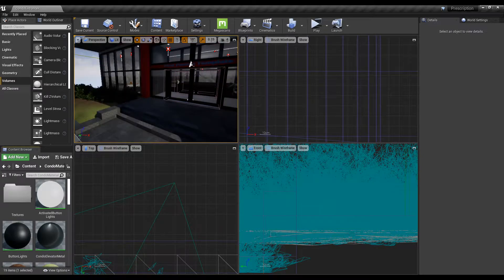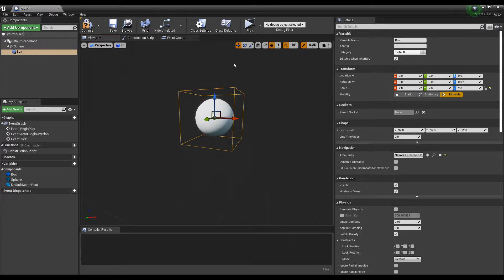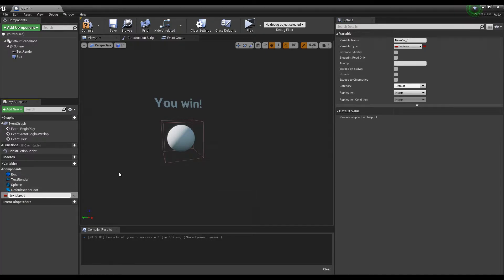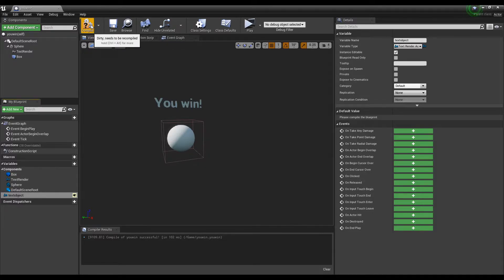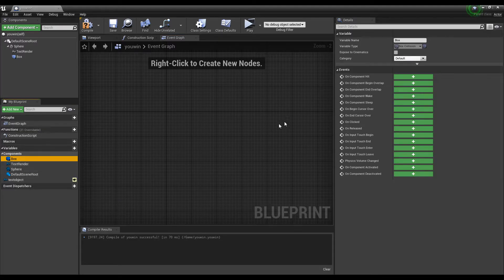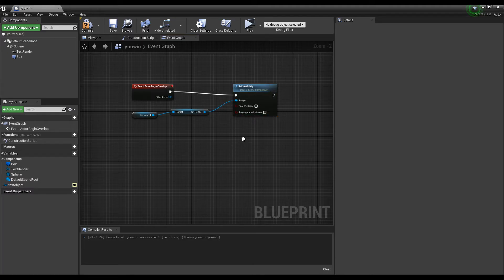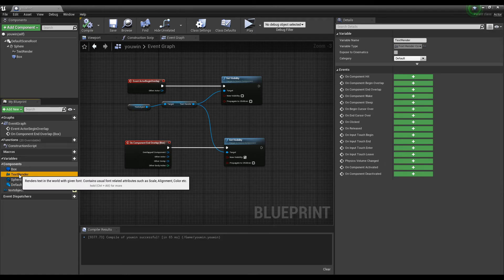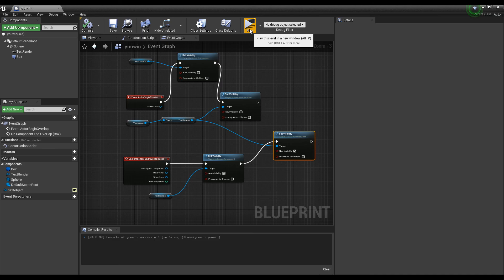Trigger Blueprint Interactions with Text Render Actors and viability. Unreal Engine 4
Just a quick tutorial for a friend.